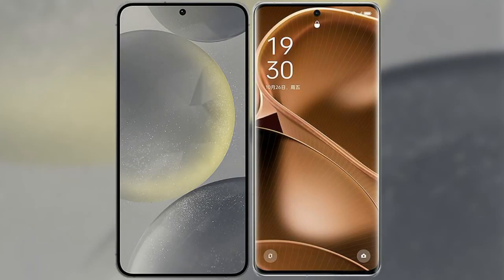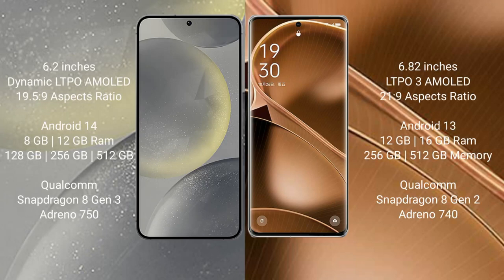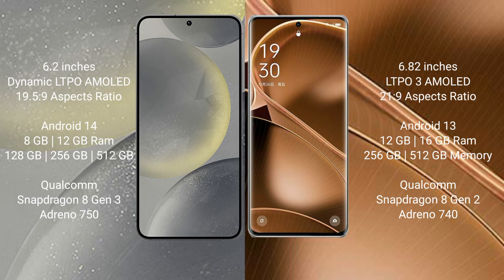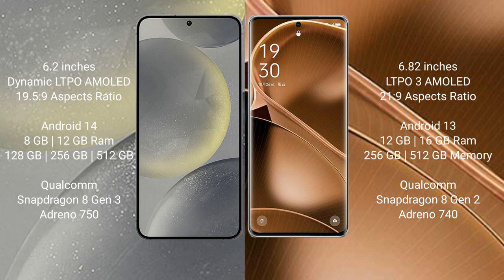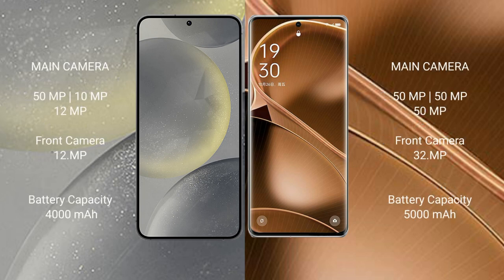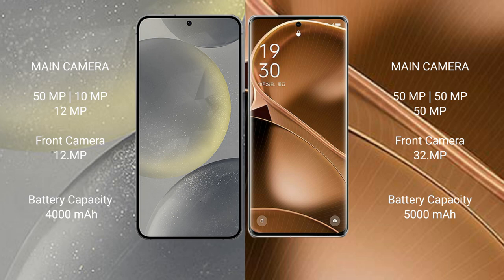Samsung Galaxy S24 vs Oppo Find X6 Pro Review